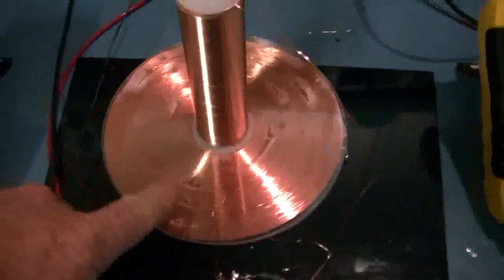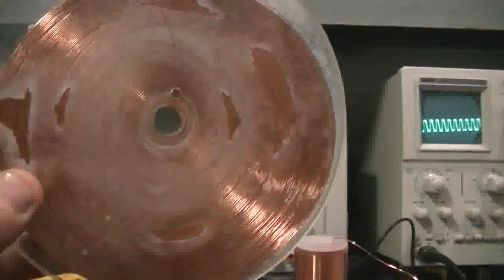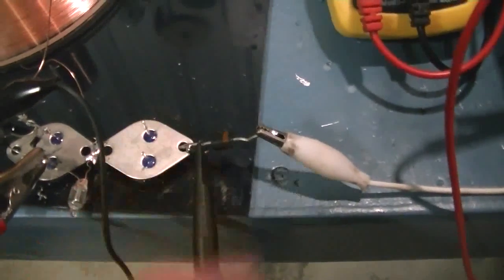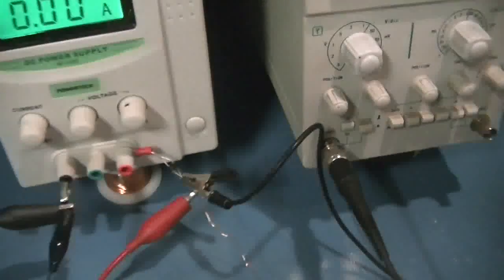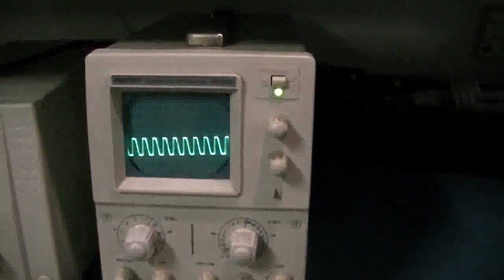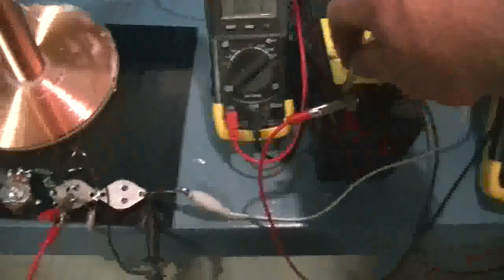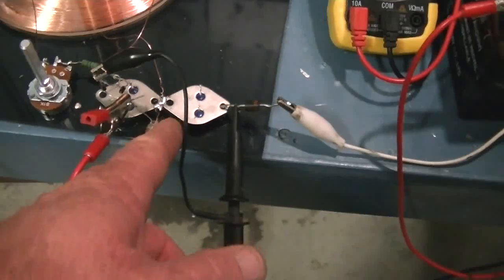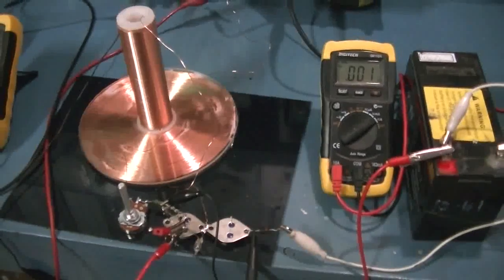Tesla ss ssg-excellent results.flv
this is a ss ssg with a tesla bifilar pancake coil as the run coil and a tesla tower as the trigger coil.The results speak for them self.Come join us and see all our work